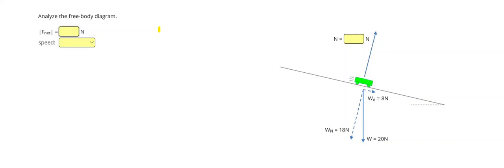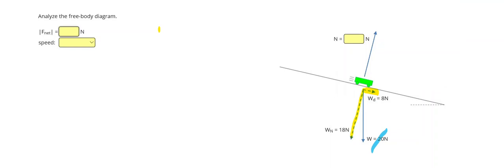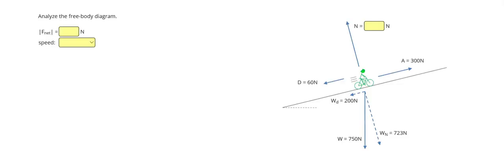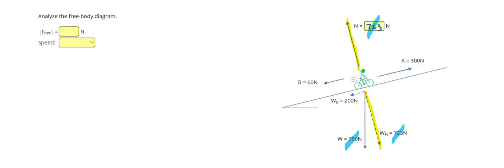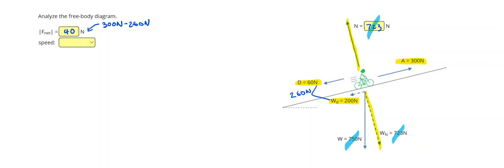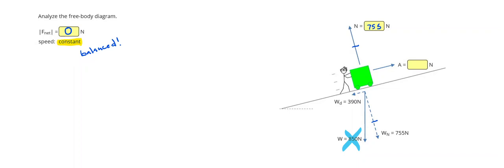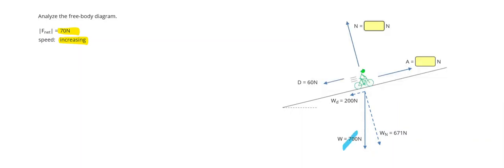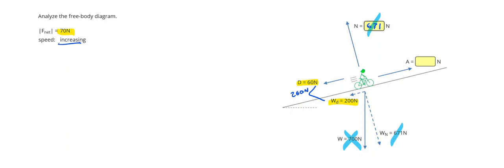Free-Body Diagram Analysis - Incline Forces - positivephysics.org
Free-Body Diagram Analysis - Incline Forces - positivephysics.org positivephysics.org